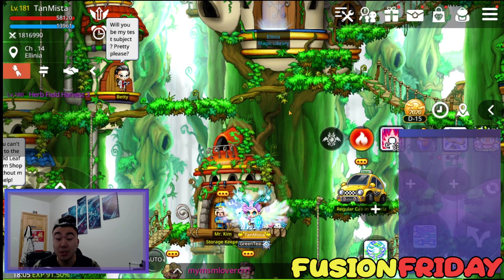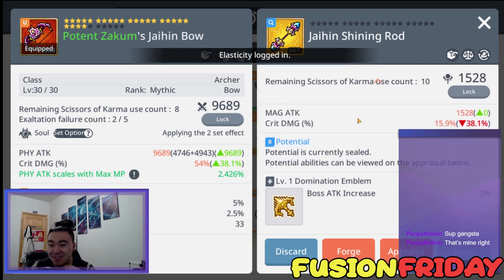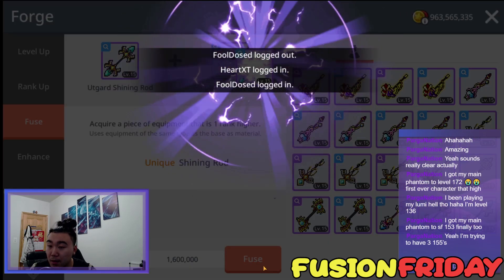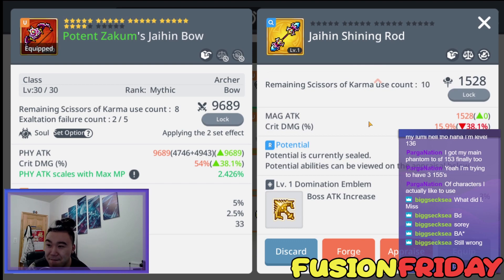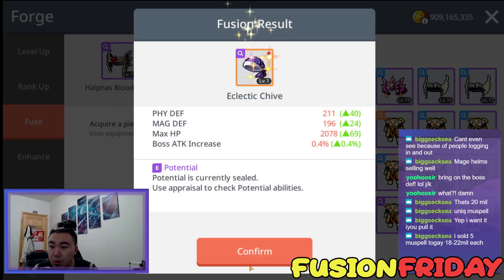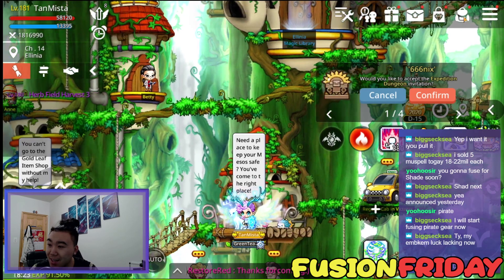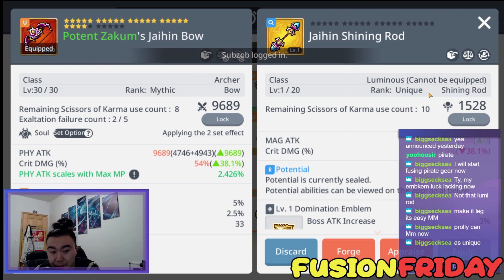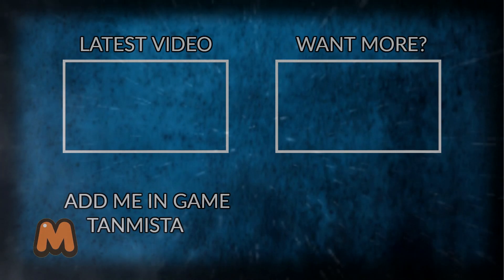Maplestory M THE EMBLEM GODS HAS ANSWERED- FusionFriday Episode 47 Insane Fusions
Tune into my livestream every Friday to see me fuse a whole bunch of epic items in Maplestory M! Emblem fusing every week, come join in on the EXPERIENCE! Streaming everyday!

Come hang out with me on my stream daily 10AM-6PM EST time

This video is owned by TanMista, unless images/music specified in above description